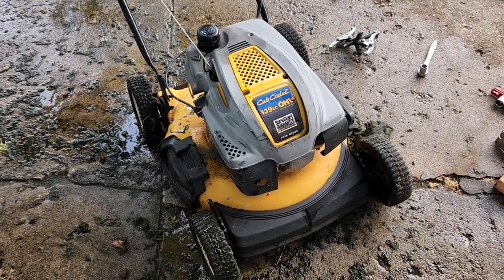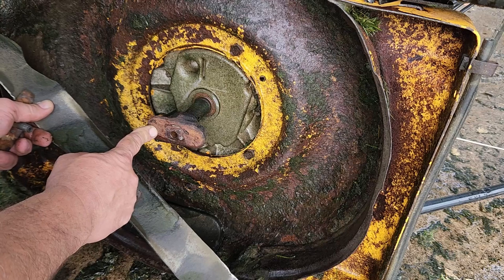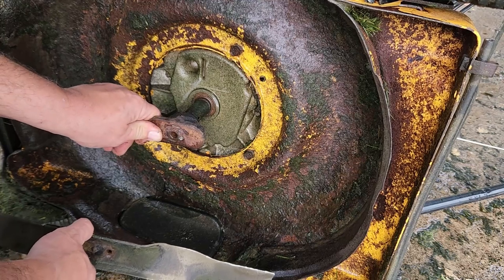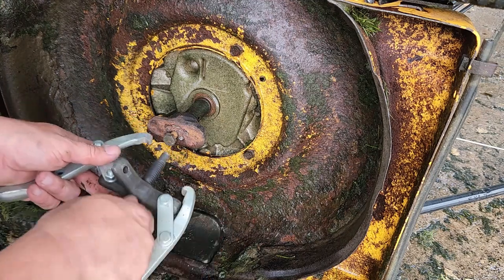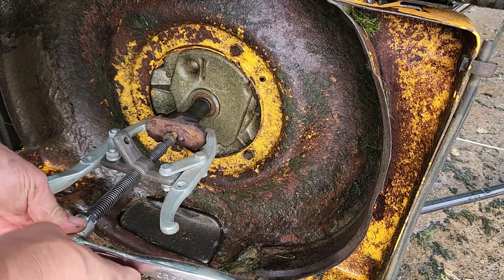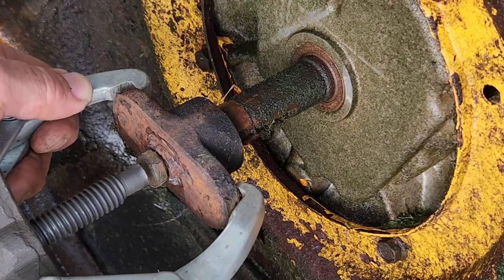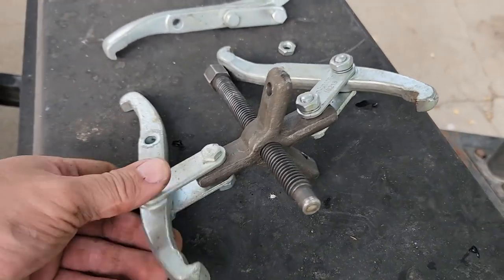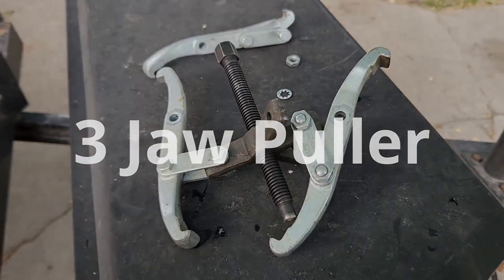Lawn Mower Blade Adapter Removal with Gear Puller - Cub Cadet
3 Jaw Puller
Pro Grade
18218

Cub Cadet
11A-10MB010
1A289K21741